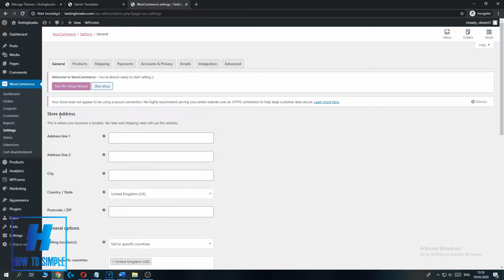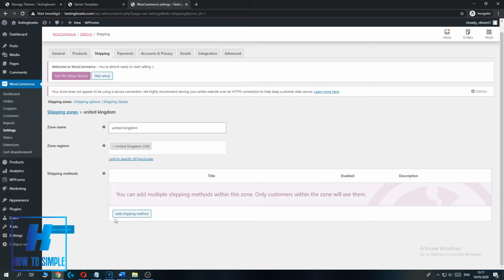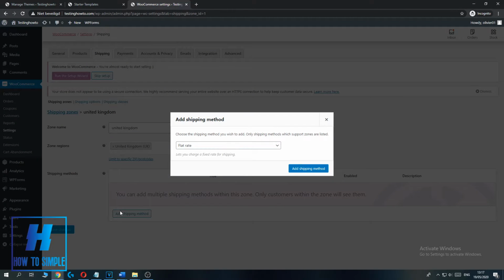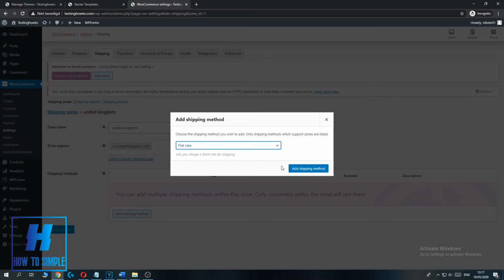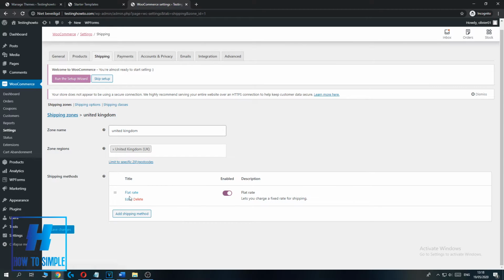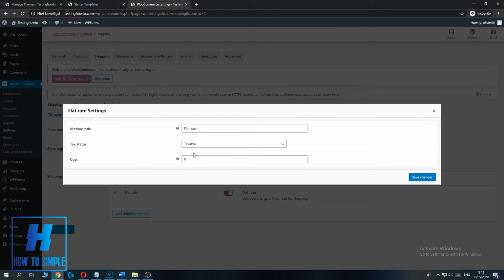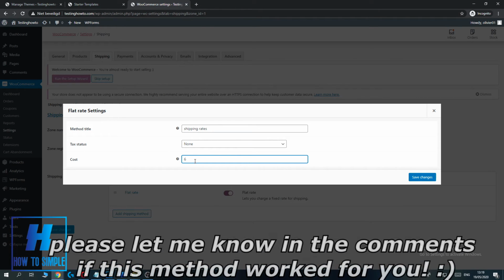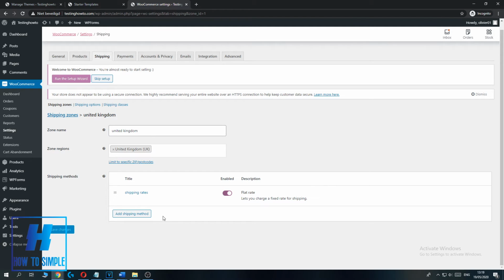How to Customize WooCommerce Shipping Rates! (Easy 2025)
How to  Customize WooCommerce Shipping Rates!

In this video I'll show you how to change shipping rates woocommerce. The method is very simple and clearly described in the video. Follow all of the steps in the video, and change woocommerce shippping rates.

1. go to wordpress
2. go to woocommerce
3. go to shipping
4. change the rates

That's how you can customize woocommerce shipping rates!